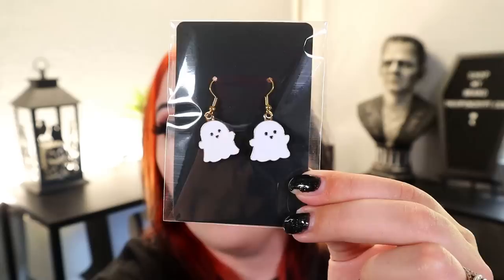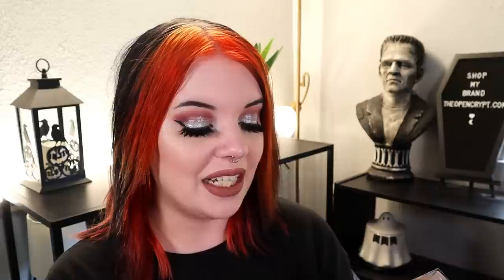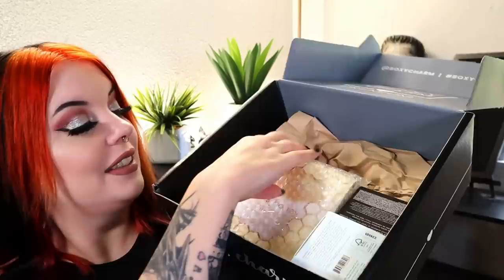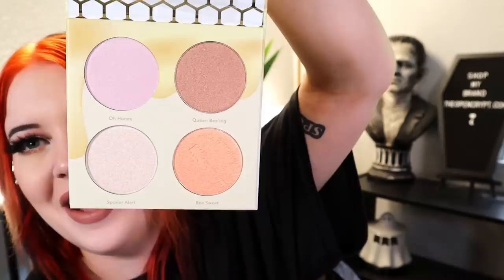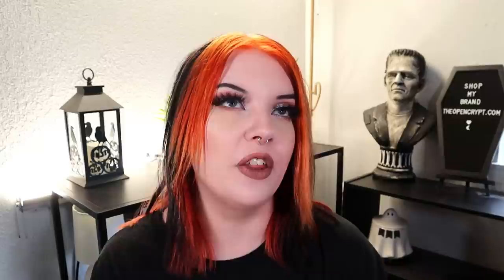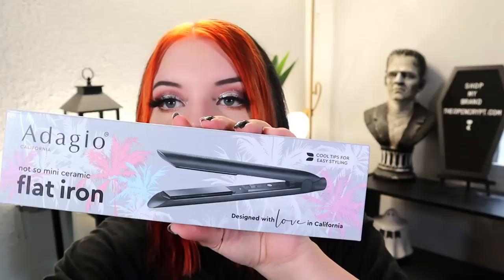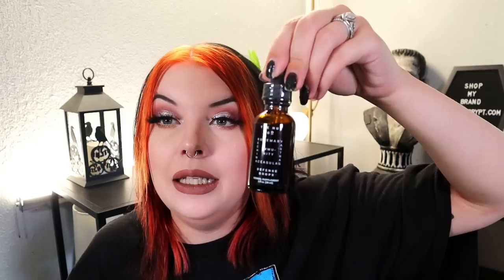Boxycharm Base vs Premium vs LUXE | September 2021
🖤 Lashes: Instahoe by Baddie B
🌠 Eyeshadow: Black Magic by UOMA Beauty
🤍 Haircolor: Schwarzkopf Sapphire Black